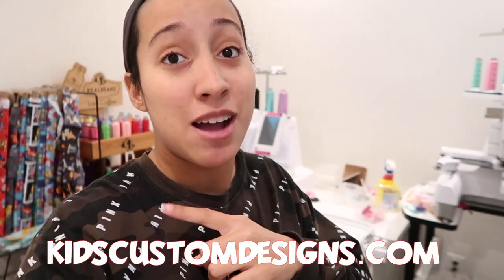Trying a new way to make Tutu's! Embroidery Business